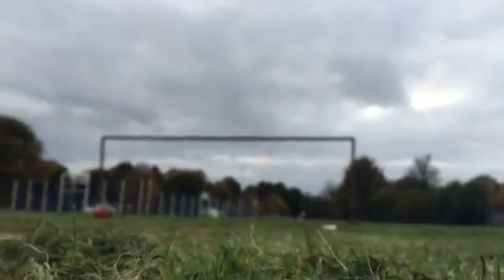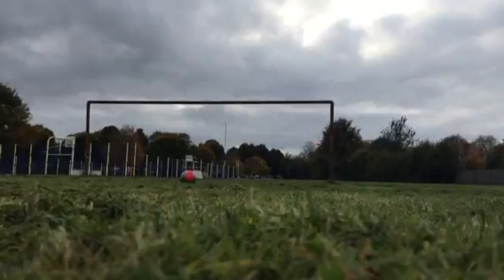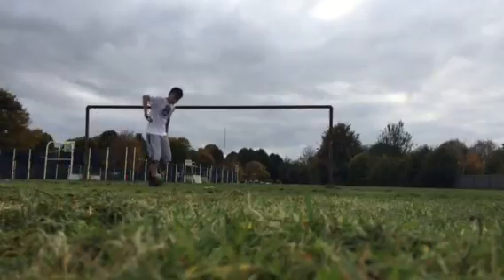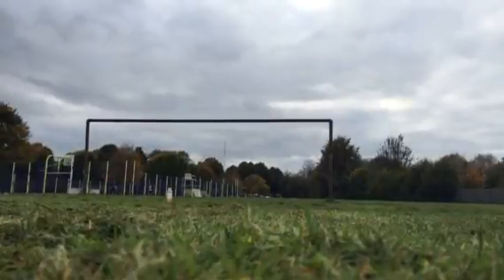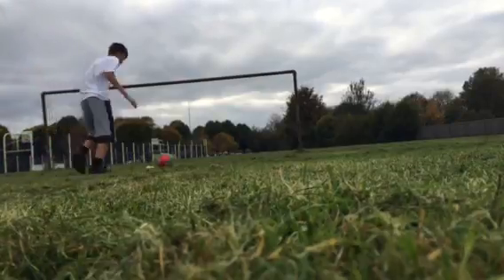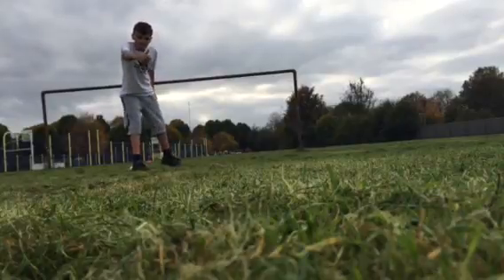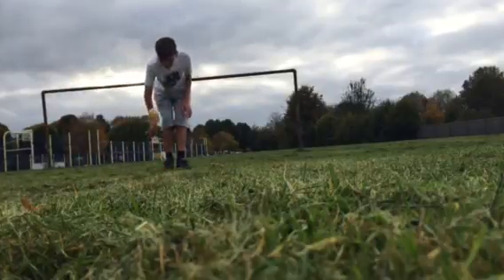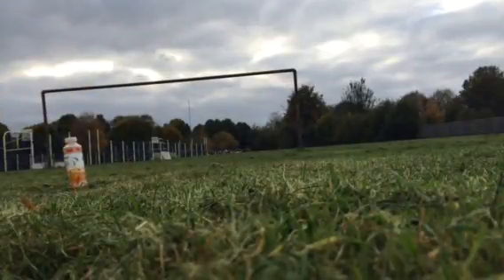Crossbar challenge 2 IM SO BADDD